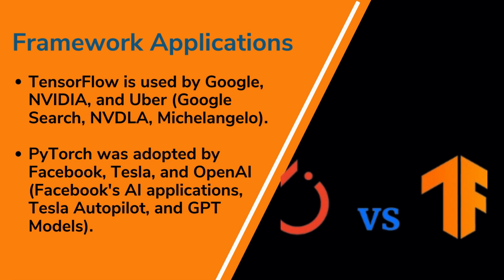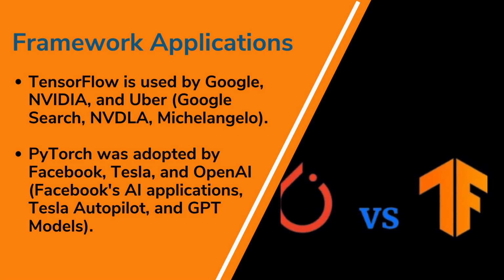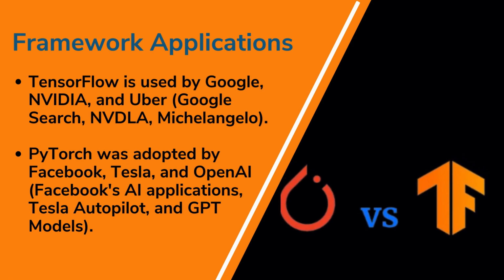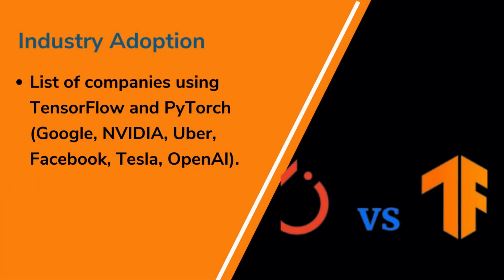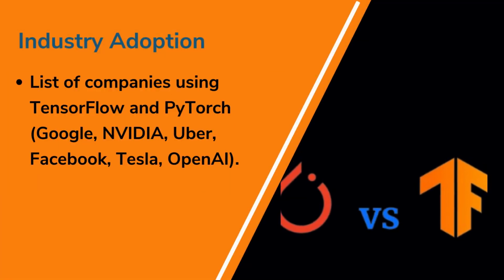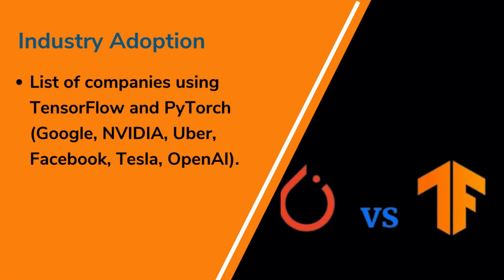TensorFlow vs PyTorch: Which is Better for Deep Learning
COME AGAIN!